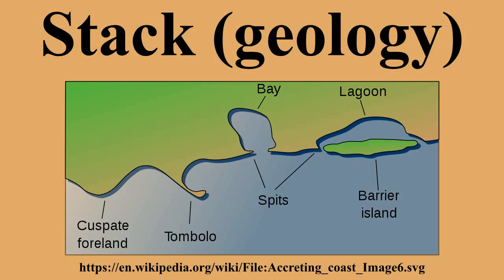Stack (geology)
Ad-free videos.

A stack or sea stack is a geological landform consisting of a steep and often vertical column or columns of rock in the sea near a coast, formed by wave erosion.Stacks are formed over time by wind and water, processes of coastal geomorphology.They are formed when part of a headland is eroded by hydraulic action, which is the force of the sea or water crashing against the rock.The force of the water weakens cracks in the headland, causing them to later collapse, forming free-standing stacks and even a small island.

---Image-Copyright-and-Permission---
About the author(s): Surachit
---Image-Copyright-and-Permission---